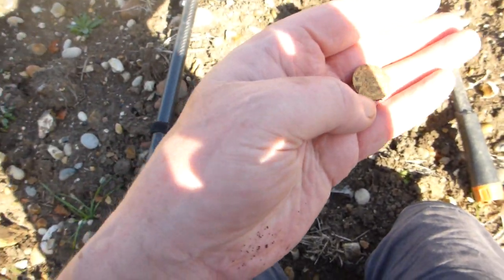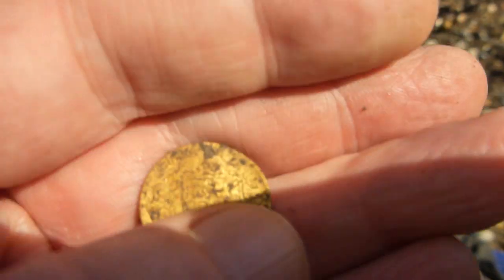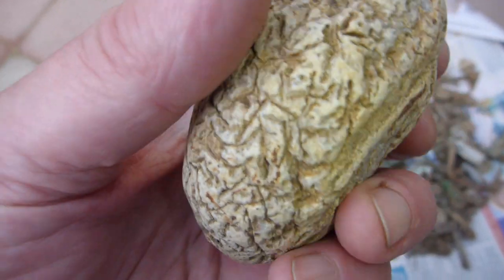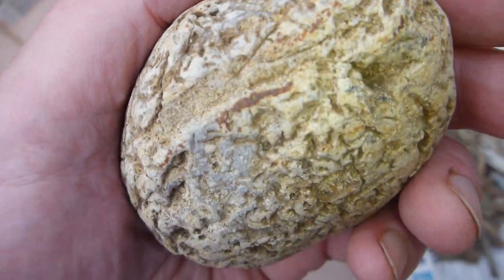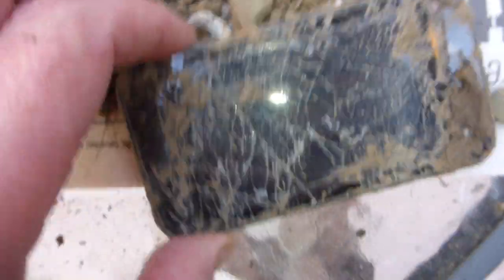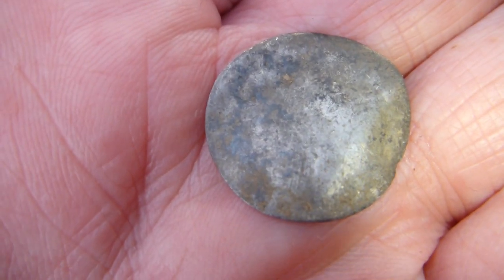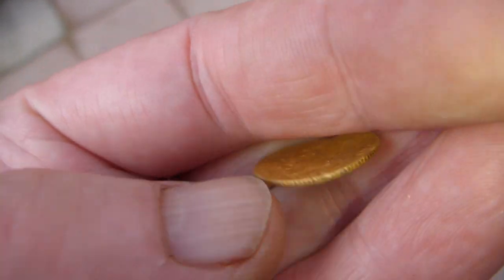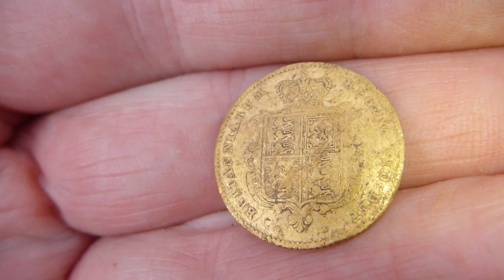Oct 2023 Metal detecting Minelab CTX3030 gold coin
open screen, two tone ferrous

Worked a piece of land with a load of pottery and stones. Think there was a small house there at one time. For some reason, the signals were all over the  place but managed to pull this out

See my other finds, videos V2 pieces and info on treasure finds at